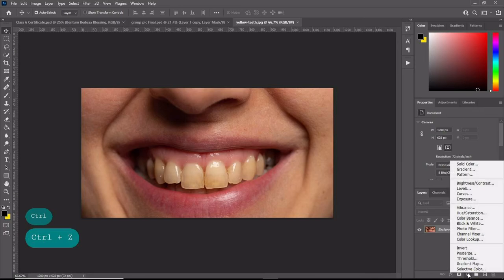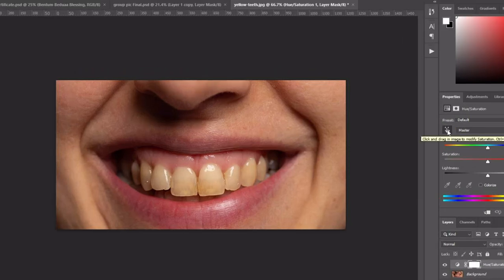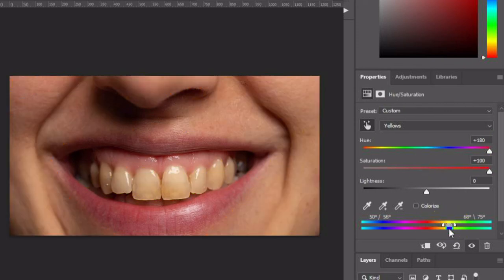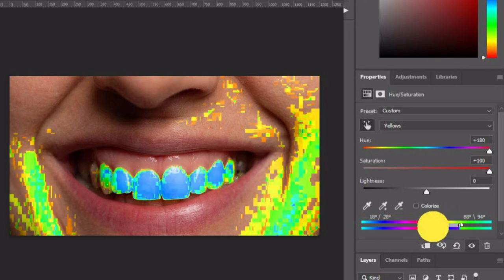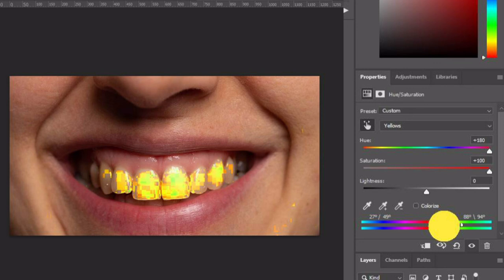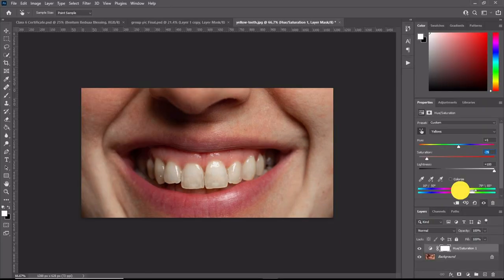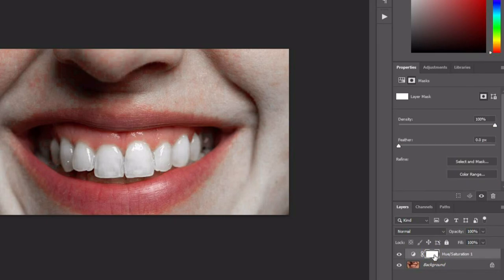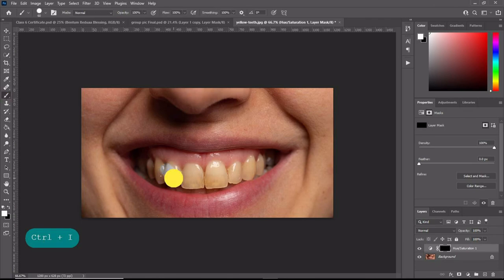How to Whiten Teeth in Photoshop 2022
In today's Video, I will teach how to whiten teeth in photoshop. It is very simple, please follow along. Learn More Friends. And have productive week. See Ya.